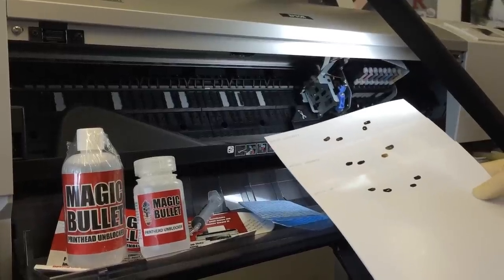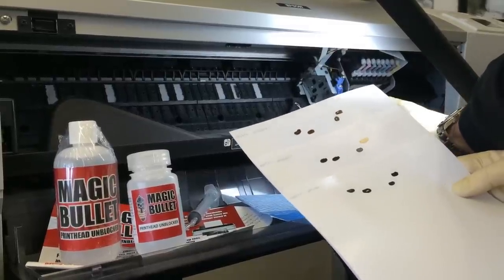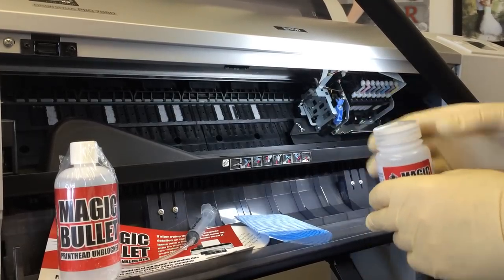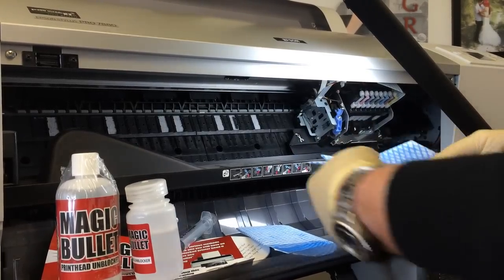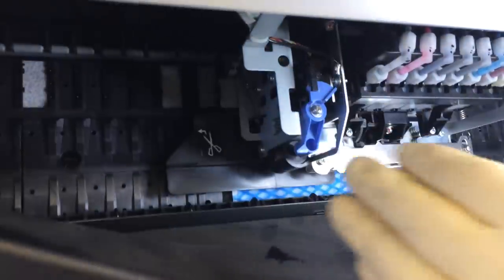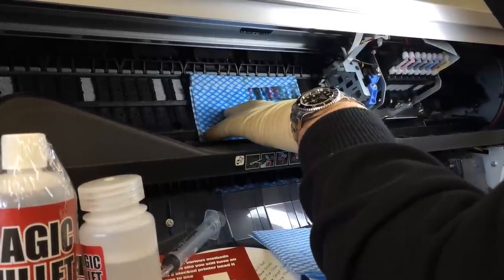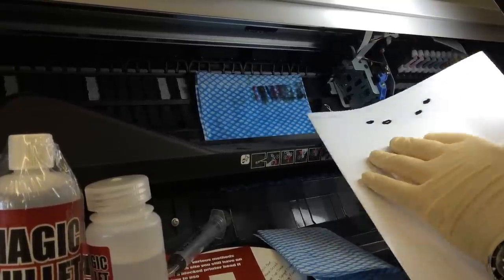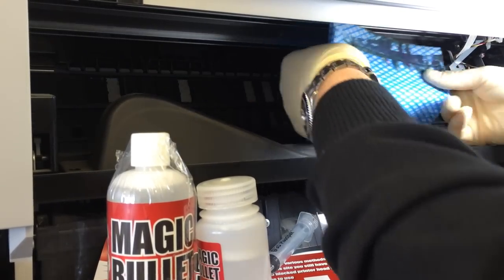How to unblock a wide format inkjet printer - dried ink on printhead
If your wide format printer nozzle check shows interruptions in the same place each time, it is likely that either paper dust or some foreign material has found it’s way underneath your print head, and has combined with your inkjet ink to form a hard area of dried ink, which is refusing to be shifted by the wiper blade.  This normally wipes the underside of your printhead clean every time you print a job.

Inkjet inks on their own are usually not air drying in the normal way, and need a catalyst, like the inkjet paper coating to dry and harden - MAGIC BULLET PRINTHEAD CLEANER is formulated by chemists to break the bond between ink and catalyst, to soften and dissolve the obstruction, so you may regain a perfect nozzle check and printer function:

Simply turn on your wide format printer, wait for the carriage to travel across, and get an assistant to take out the mains lead from the back - this will enable you to work on the printhead in a free position - you can move the printhead where you wish..

Get a small square of J Cloth or similar woven kitchen towel - not paper - and put plenty of MAGIC BULLET PRINTHEAD CLEANER on the towel.

Lay this soaked pad next to your printhead, then move the printhead over the soaked pad.

Leave your printhead for at least of few hours - even overnight - to allow the strong vapours given off by MAGIC BULLET PRINTHEAD CLEANER to do their work - The vapour will soften and dissolve to hardened ink residues which are causing you the problem.

Once you have completed your soaking cycle, take out the pad and dispose of carefully, then switch on your printer.  Print a small run of colour prints to allow the internal wiper blade to sweep over the underside of the printhead, then perform a nozzle check.

If this nozzle check is perfect - you can start your production printing once more

If the nozzle check is improved but still not perfect - repeat the soaking procedure

If the nozzle check is unchanged - repeat the soaking procedure a number of times, and you might want to try putting a slightly thicker pad soaked in MAGIC BULLET PRINTHEAD CLEANER under the printhead, and move the head over the pad left and right, left and right a few times, to ‘scub’ the printhead safely. - Repeat this until you get results!
Check your print accuracy with our FREE CALIBRATION PRINT with same image as JPEG download at: